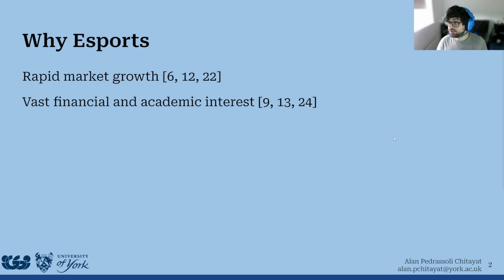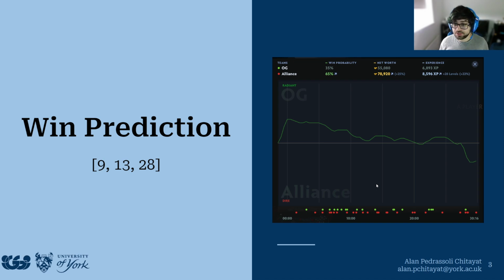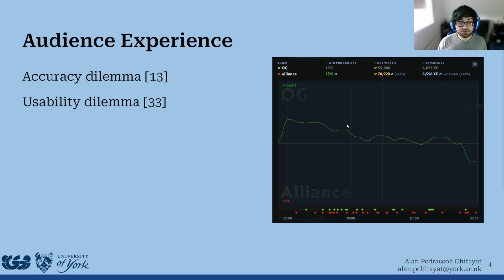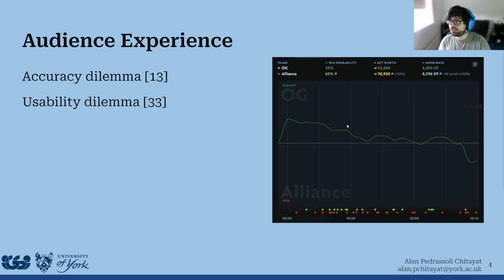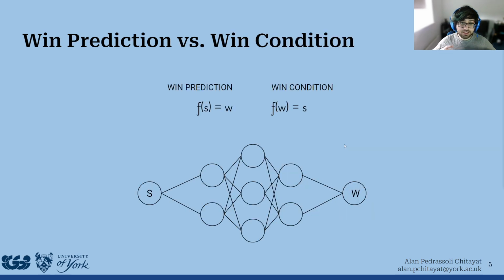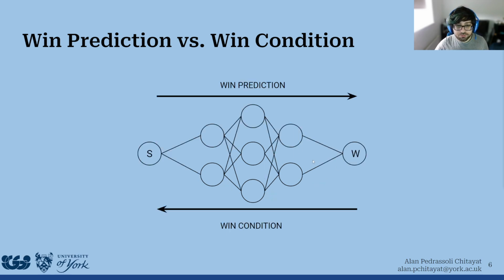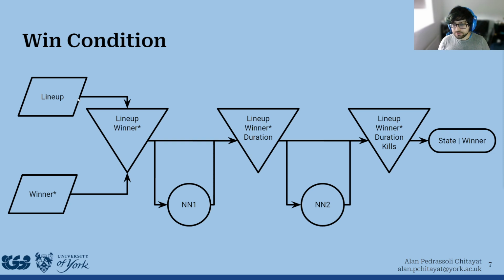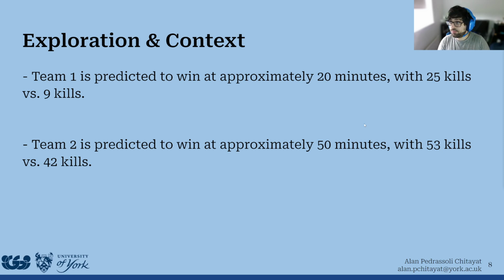How Could They Win? An Exploration of Win Condition for Esports Narratives in Dota 2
Alan Pedrassoli Chitayat, Florian Block, James Alfred Walker, Anders Drachen

Session: Papers 12 - Tilt, Toxicity & Esports

Data analytics is commonly used to enable storytelling and enhance esport coverage. One prominent use of it is win prediction, where machine learning models predict the winner of the game before its conclusion. However, predictions are most commonly results of black-box systems, forcing commentators to produce ad-hoc interpretations. Additionally, broadcasters generally rely other metrics to build narratives, limiting the impact of win prediction models for storytelling. This paper explores an alternative method to win prediction, identifying the needs of broadcasters to guide development of a novel win condition model. By focusing on existing storytelling points, the proposed win condition model can offer greater storytelling opportunities to broadcasters, focusing on the user needs identified from within the esport domain. Rather than utilising game state data to predict the winner, as it is usually done in win prediction, the proposed win condition model uses an exploration of the possible winners to predict the game state needed for each team to win. Lastly, the features identified for win condition are evaluated through a series of machine learning models, which provide a data-driven metric to test and predict win condition in the context of Dota 2, a popular esport title.

Video presentations for papers at CHIPLAY 2024